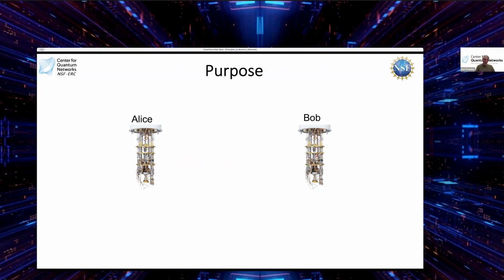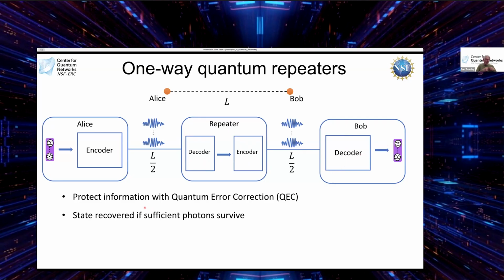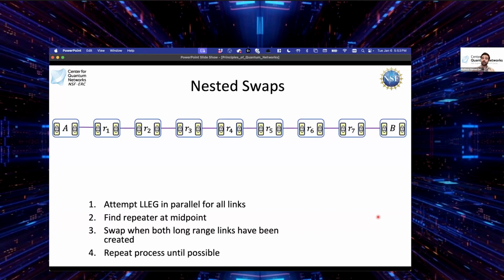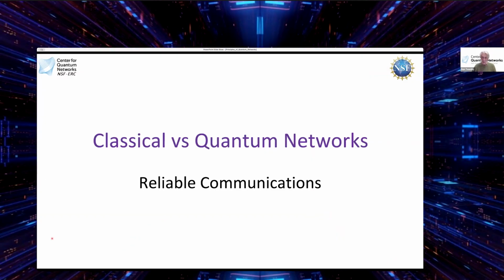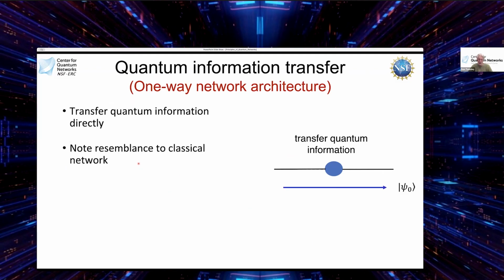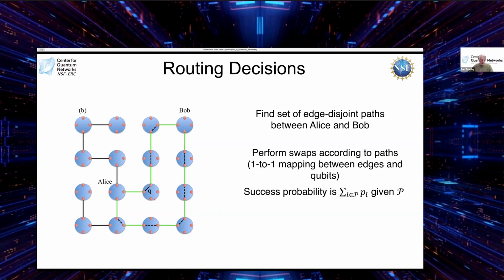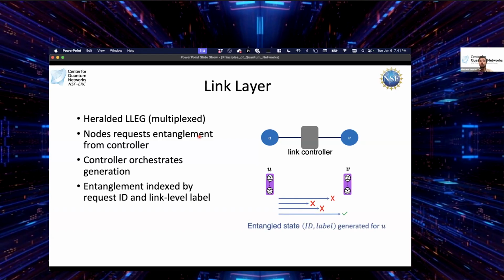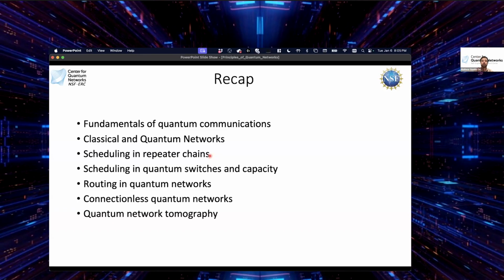2026 Winter Webinar: The Physics Behind the Quantum Internet: A Gentle Introduction (Level 1-2)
Don Towsley and Matheus Guedes De Andrade

Quantum networks are complex systems formed by the interconnection of multiple components. Developing quantum networks that enable efficient quantum communication requires a holistic understanding of how systemic behavior emerges from the interconnection of these components. In this setting, this level 2 course provides an introductory overview of the fundamental principles that guide the development of quantum networks from a systems perspective. We will discuss quantum network architectures, explore the similarities and differences between classical and quantum networks, introduce resource allocation problems in quantum networks, and delve into quantum network tomography and management.

Prerequisites:

Algorithms and network protocols (undergraduate level)
Linear algebra (undergraduate level)
Probability theory and statistics (undergraduate level)